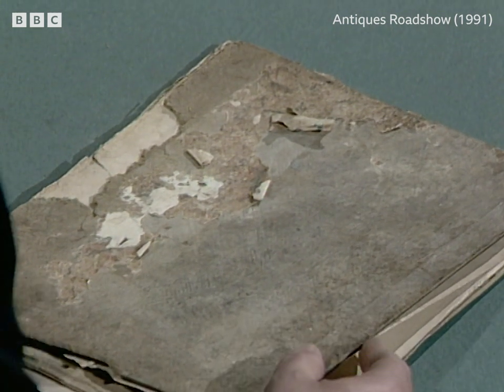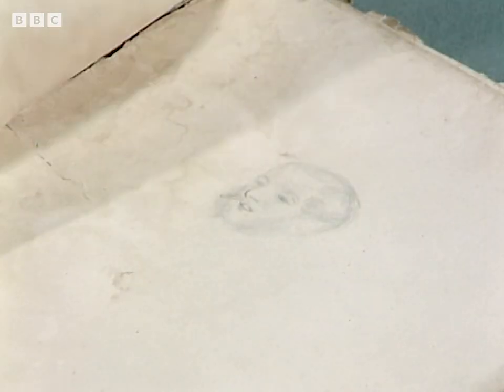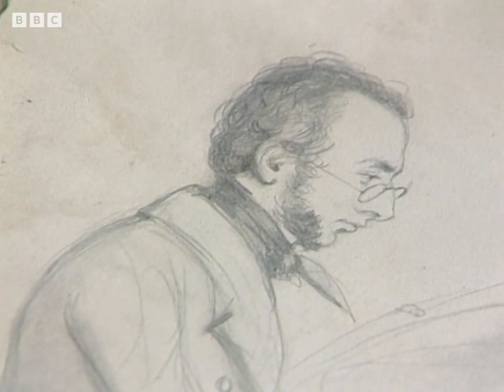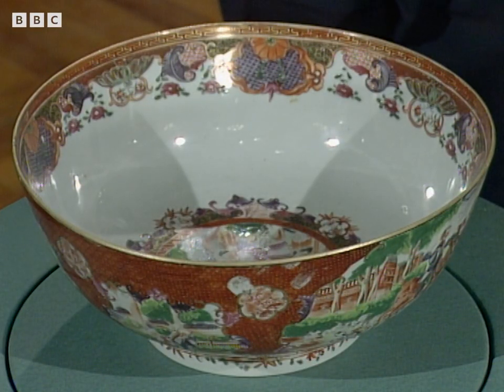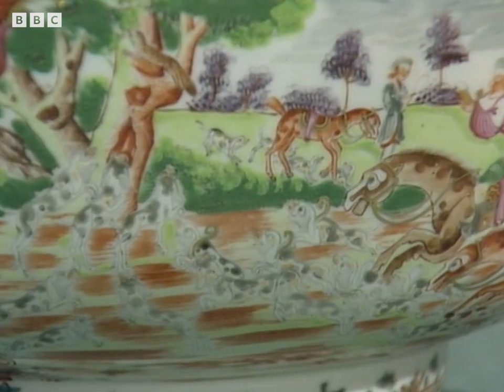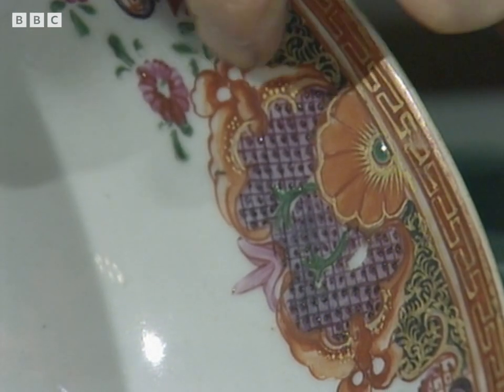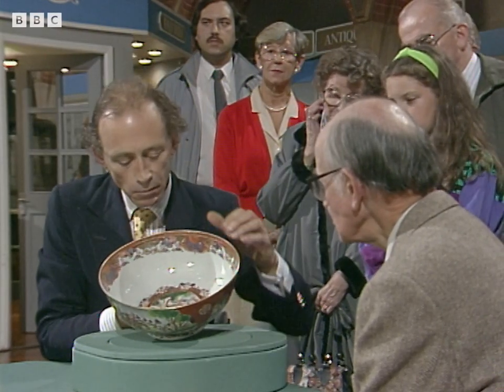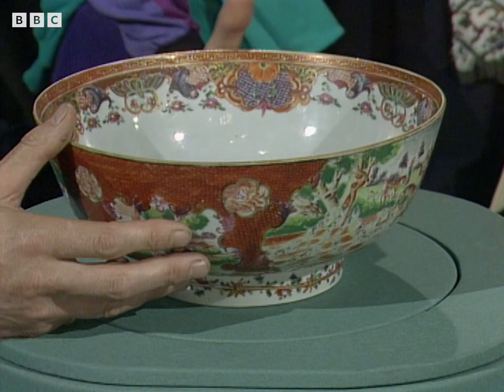Will Damage Affect The Value Of This 18th-Century Bowl? | Antiques Roadshow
*All valuations were correct at the time of broadcast.* This beautifully decorated bowl was made in China around 1760 and exported to Europe. It has some minor damage, but how will this affect its value? Hugh Scully and the experts from Antiques Roadshow take a look at some fantastic antiques and the history and stories surrounding them. This clip was filmed in Gillingham in 1991.